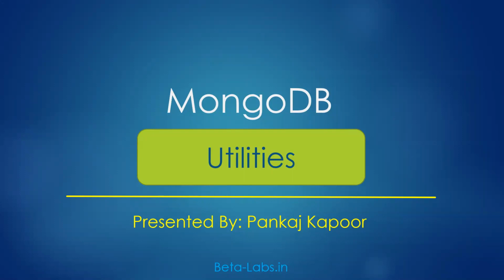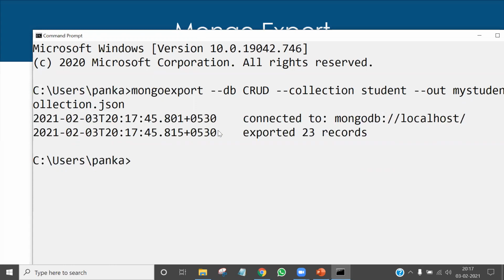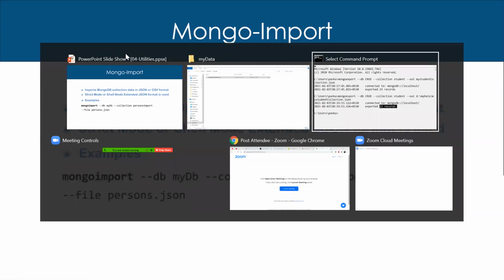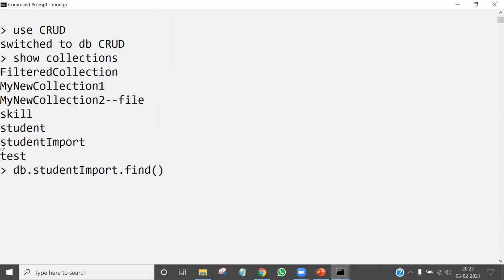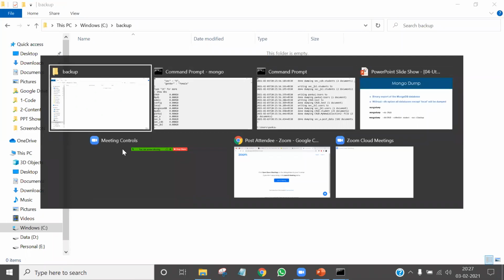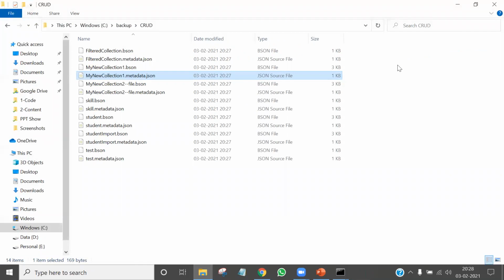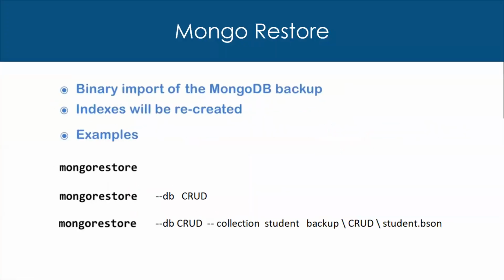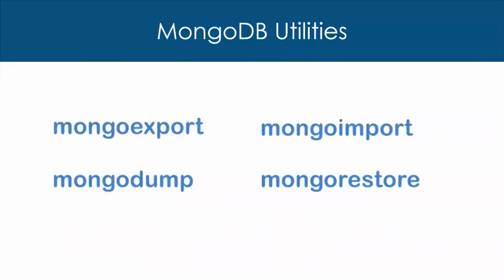Class 9 MongoDB Utilities